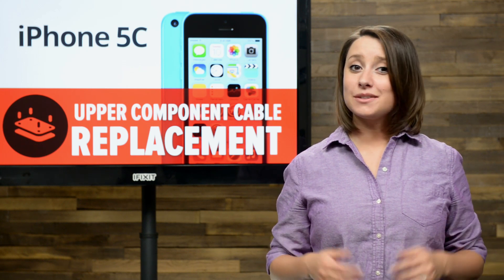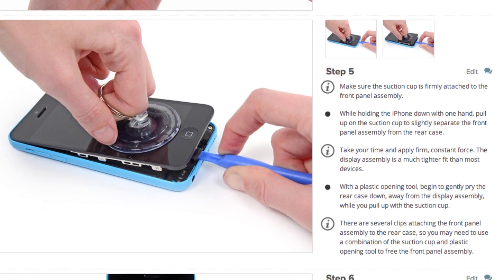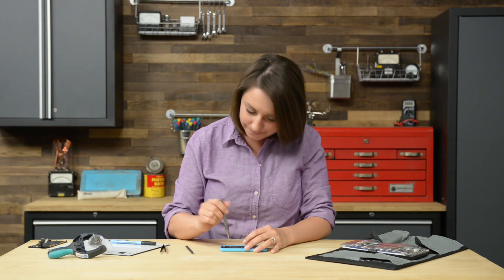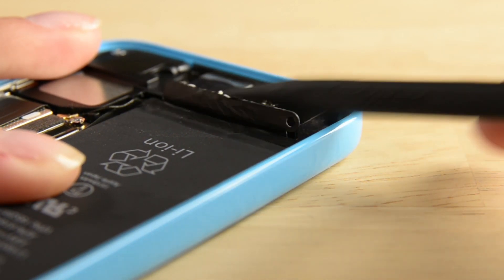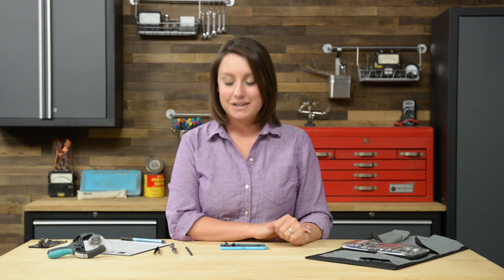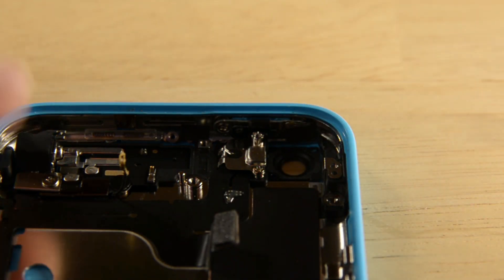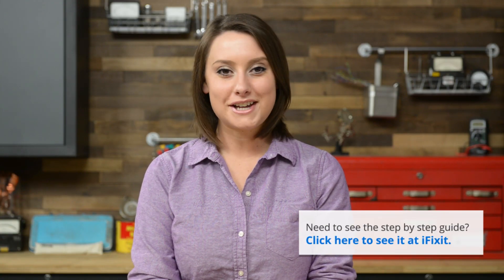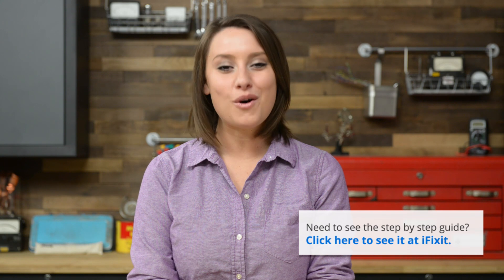How To: Replace the Upper Component Cable in your iPhone 5c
The power button in your iPhone 5c hasn't been working for a while and you're ready to fix it. Well you've come to the right place cause today I'm going to walk you through repairing the upper component cable in your iPhone 5C.  This cable includes the power button and volume buttons.